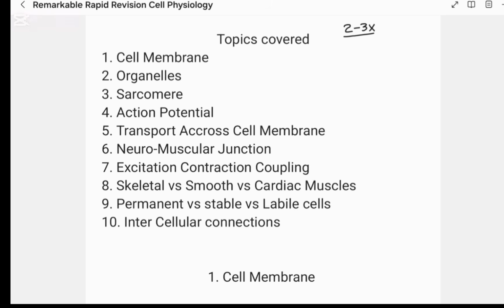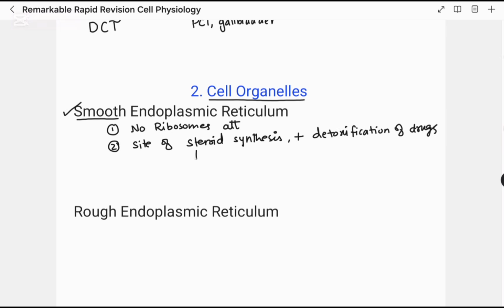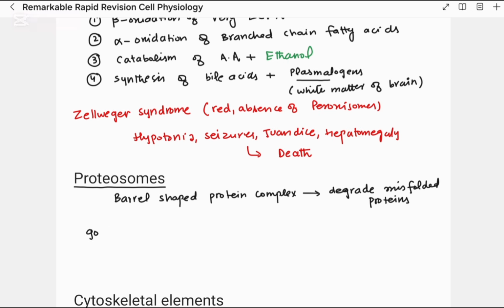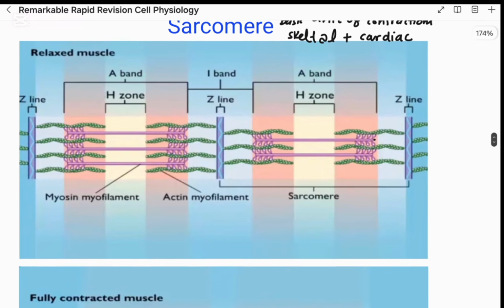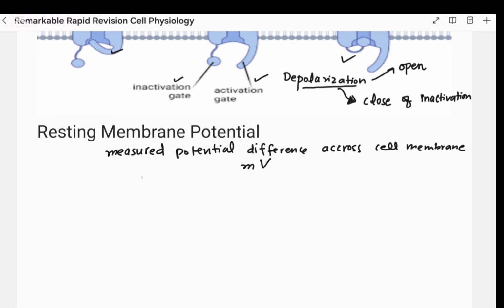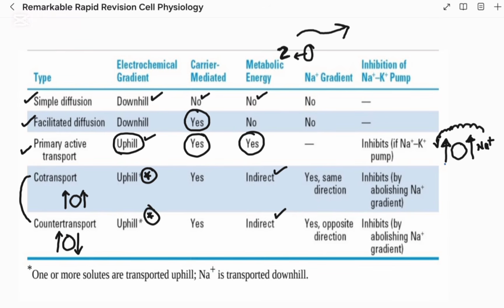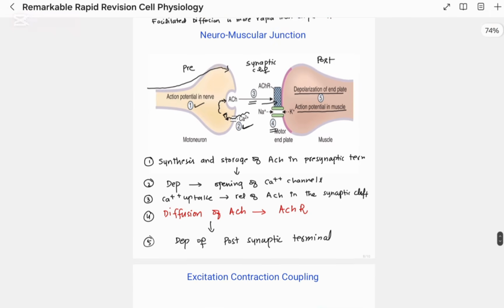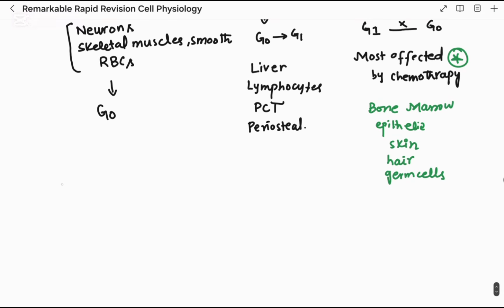Cell Physiology (Complete) for Rapid Revision FCPS NEET FMGE USMLE Step 1 & MBBS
This is a Rapid revision video of cell Physiology and a must watch for FCPS NEET FMGE MBBS Students, the video lecture includes cell physiology & Anatomy, cell junctions Physiology, cell Organelles & functions, transport across cell Membrane,  sarcomere Physiology,  skeletal muscle Contraction,  action potential, Neuro-Muscular Junction Physiology and high yields

The Link to Renal playlist to access all videos

The link to WhatsApp Group for preparation of Part 1 and for any queries

Time stamps
00:00 Introduction
00:46 Cell Membrane structure
06:22 Cell Organelles & functions
19:57 Sarcomere Physiology
23:54 Action Potential
31:50 Transport across Cell Membrane
37:16 Neuro-Muscular junction
39:50 Excitation Contraction Coupling
42:10 Skeletal vs Smooth vs Cardiac muscle
44:32 Permanent stable & Labile cells